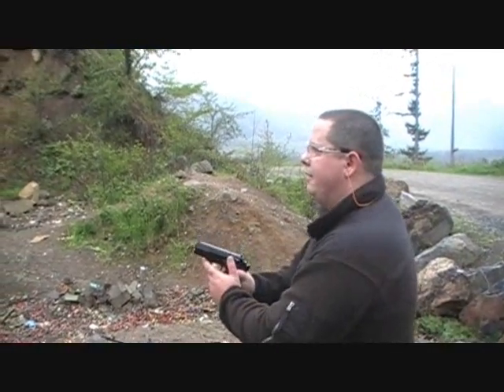Stoeger Cougar 8000 Rapid Fire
Chad Rapid Fring his Stoeger cougar 8000